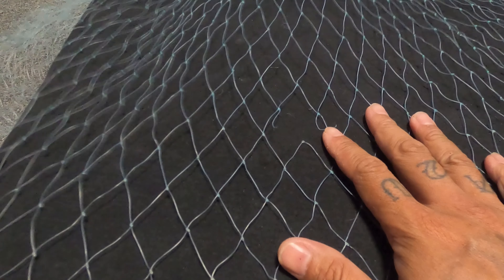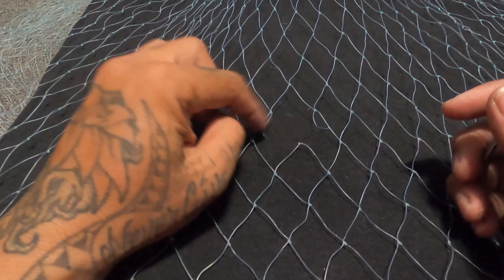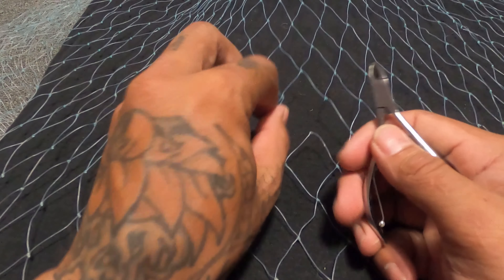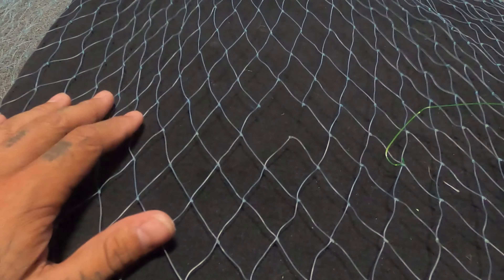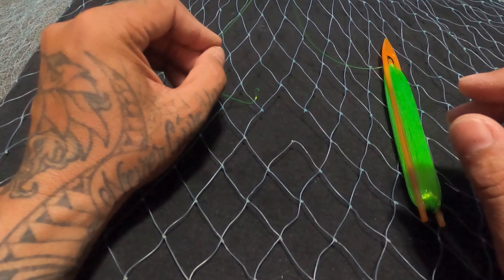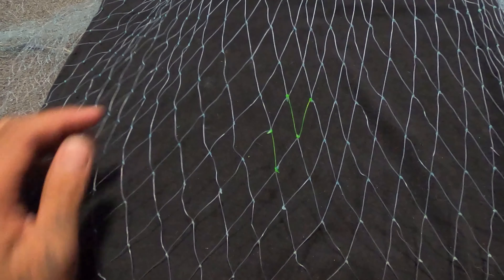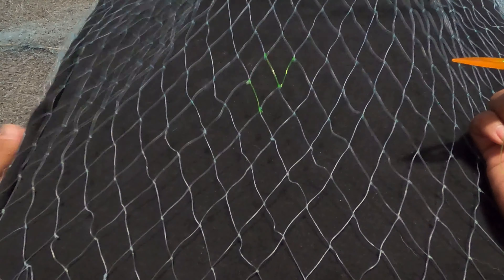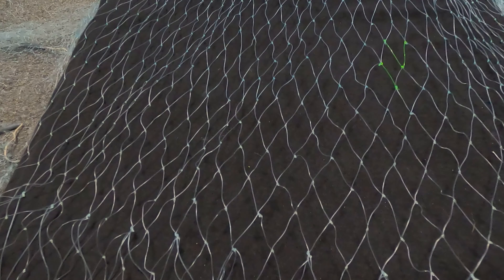Sew Net Hawaii - How to Patch a net